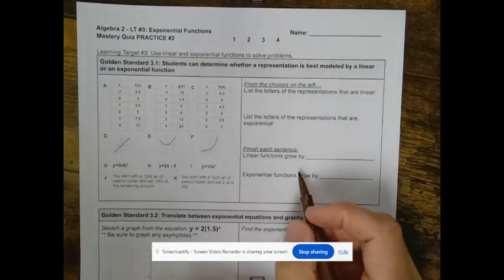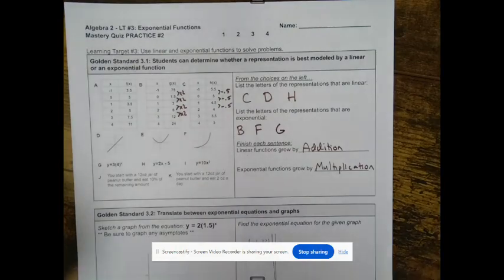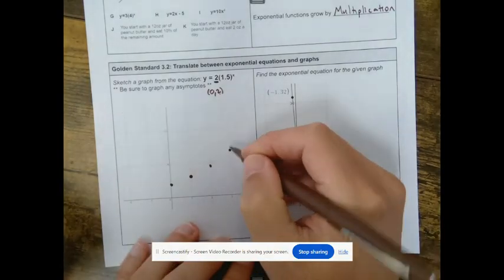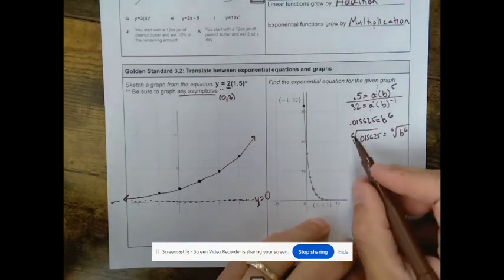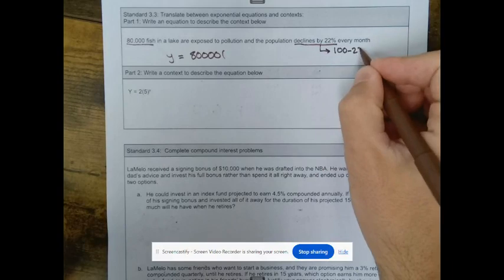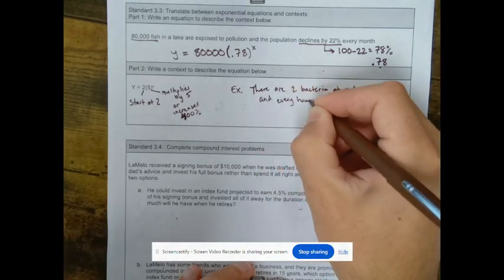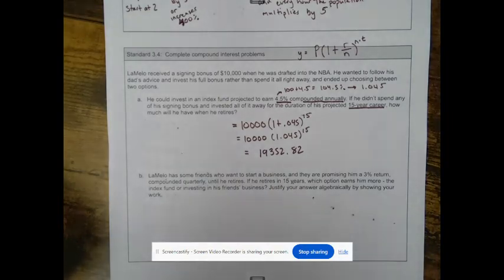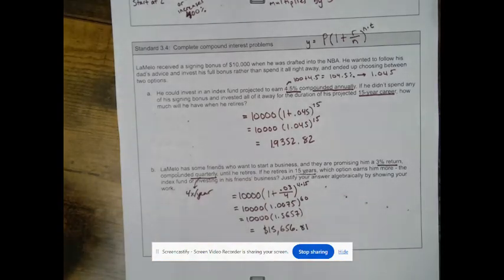Alg2 LT3 Practice Quiz 2 video walkthrough